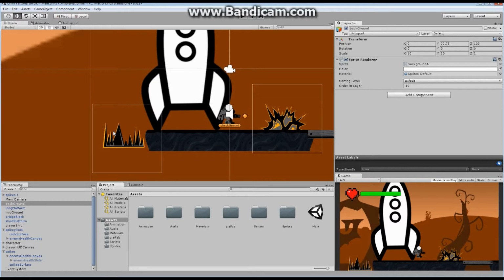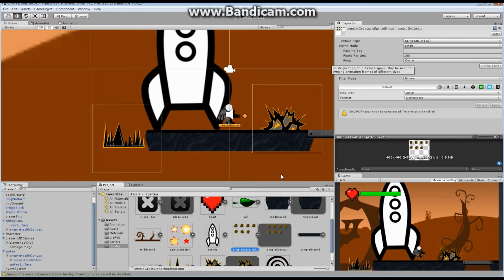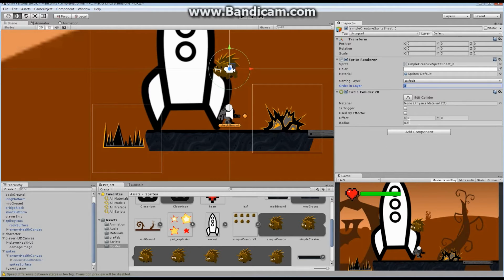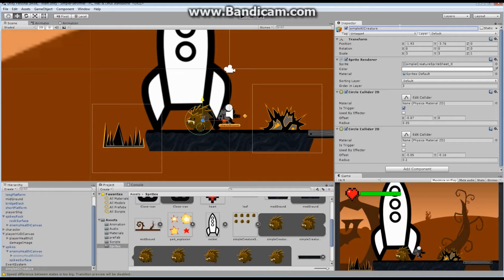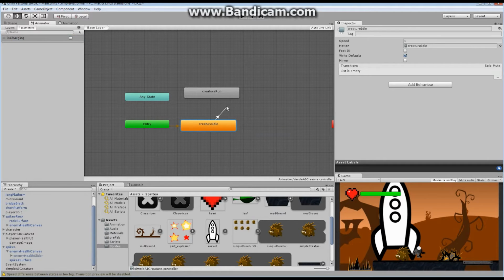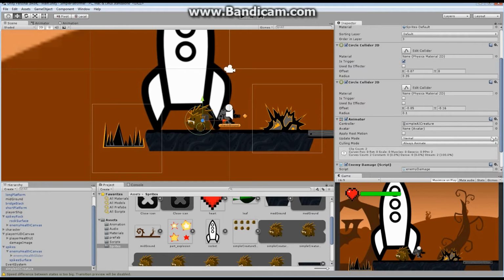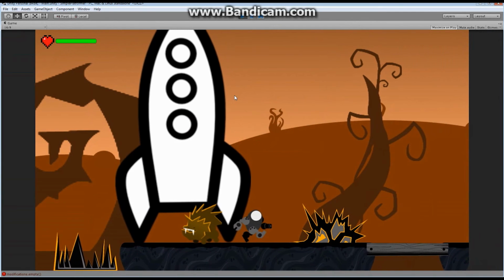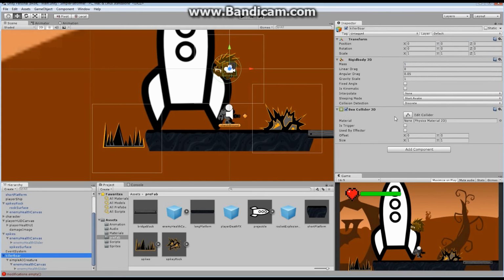2D Prototyping in Unity - Tutorial - Platformer - Designing our First Mobile Enemy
Hello everyone and welcome to another episode of 2D Prototyping in Unity.  In this episode we create the asset for our first mobile (AI controlled) enemy.